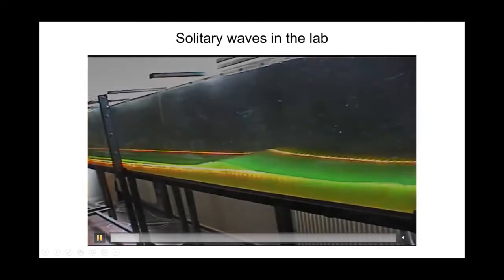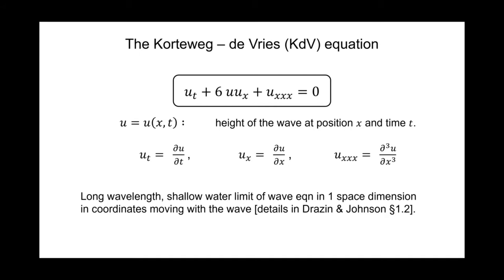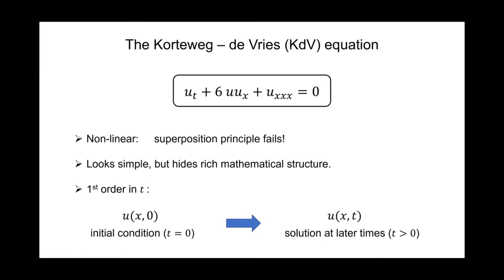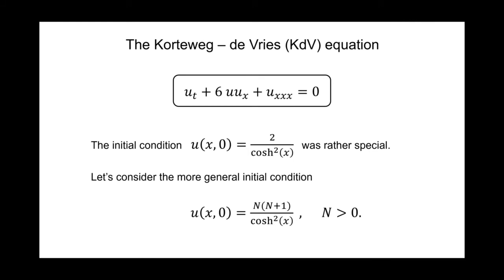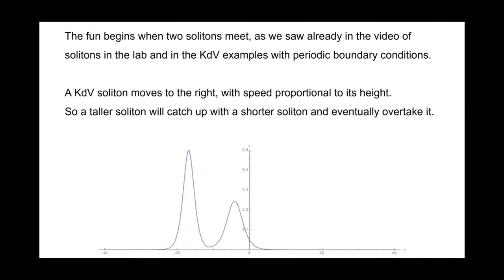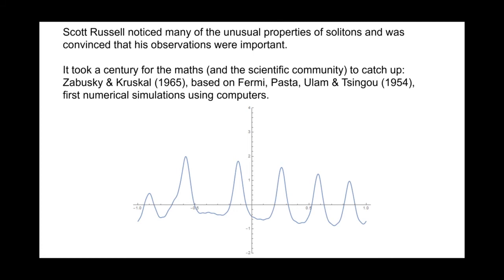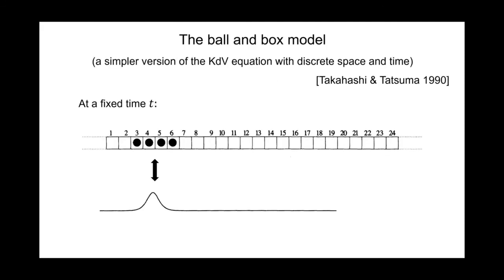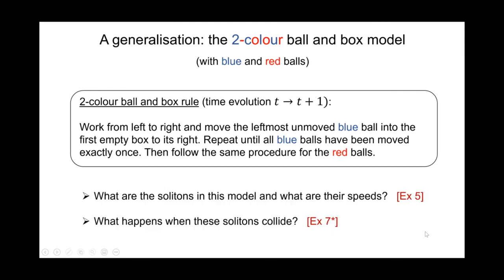Lecture 1 - Introduction to Solitons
Chapter 0 in the lecture notes

00:29 Historical discovery of solitons by John Scott Russell
03:23 Solitary waves in the lab
04:25 Solitary waves in nature
05:35 Definition of a soliton
07:55 KdV equation
13:55 Linearised KdV, dispersionless KdV, and full KdV
18:00 Time evolution of u(x,0) = N(N+1) sech^2(x), for various values of N
22:53 Collision of KdV solitons and phase shift
25:51 The modern revival of solitons
30:49 What this course is about
31:56 The ball and box model
35:13 PAUSE VIDEO FOR EXERCISE
36:53 2-colour ball and box model